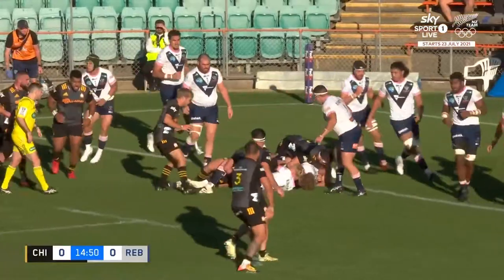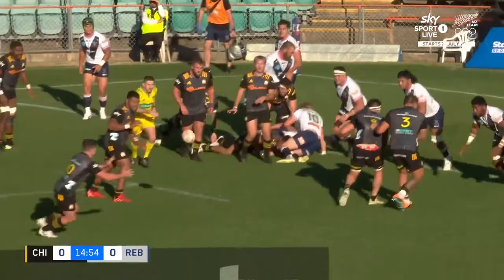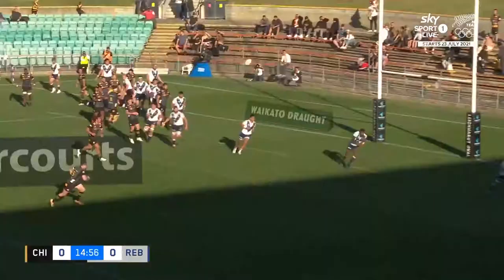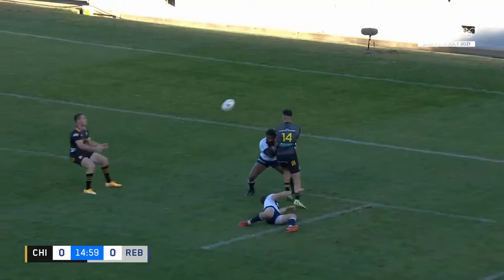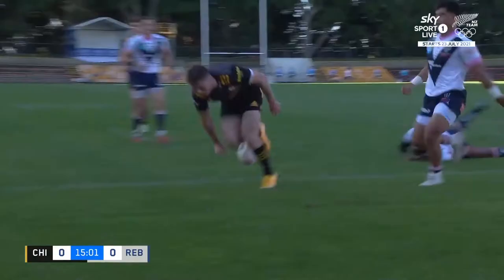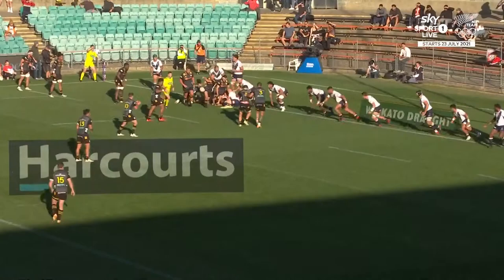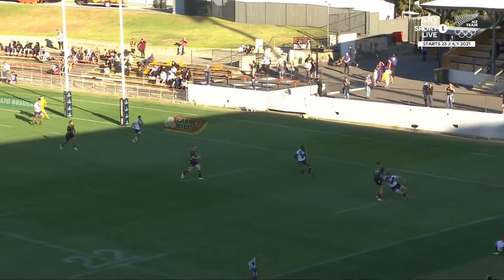Kaleb Trask with a Try vs Rebels At Super Rugby Trans-Tasman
Watch Kaleb Trask with a Try vs Rebels at Super Rugby Trans-Tasman.